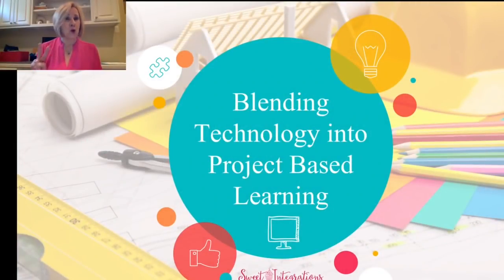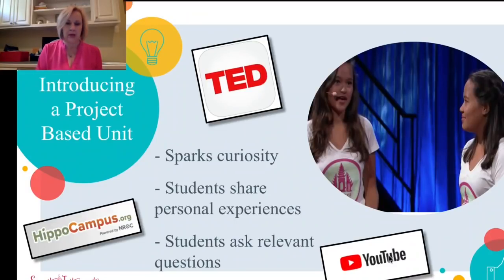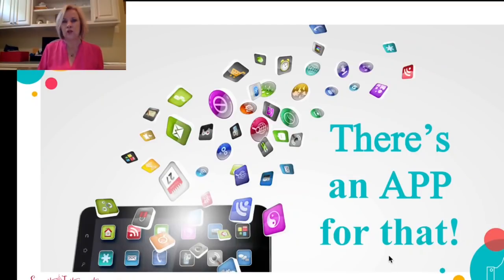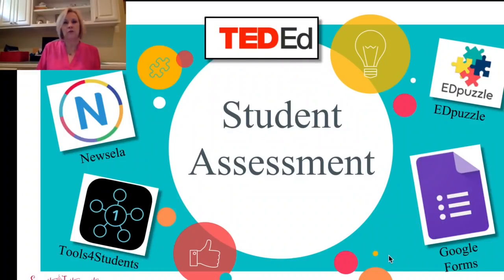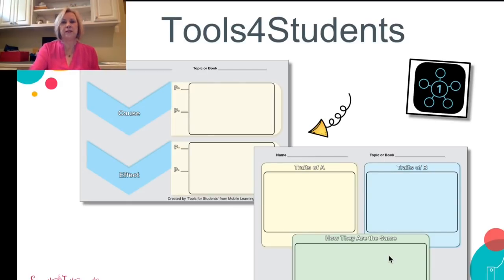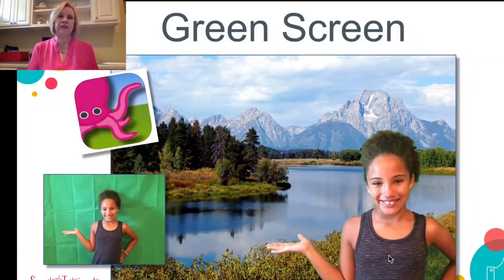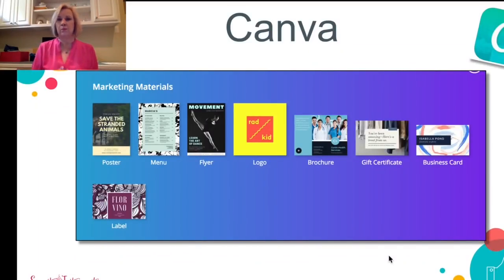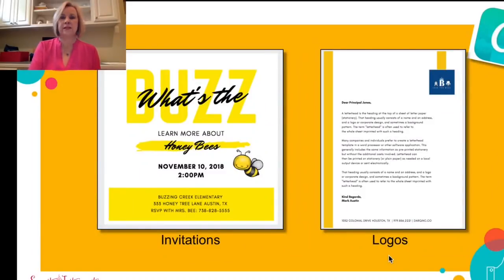Blending Technology into Project Based Learning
Sandy Cangelosi from Sweet Integrations presents: Blending Technology into Project Based Learning